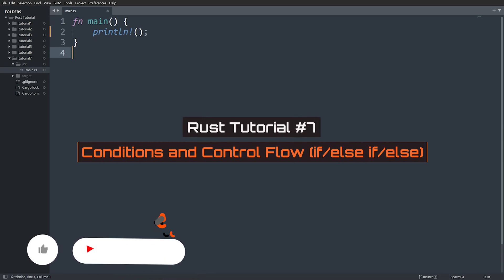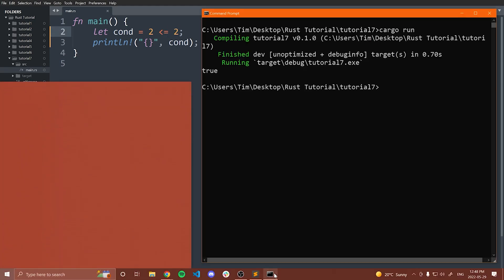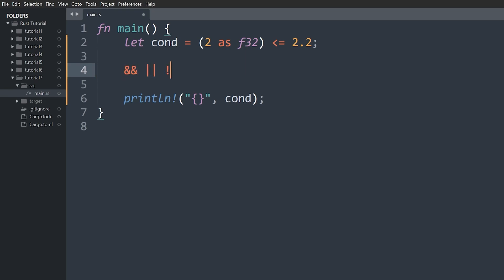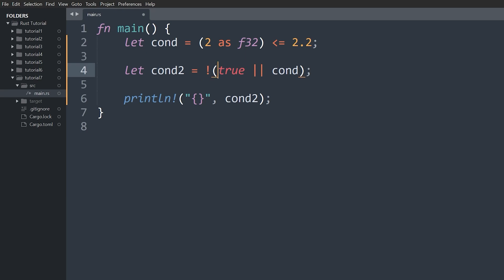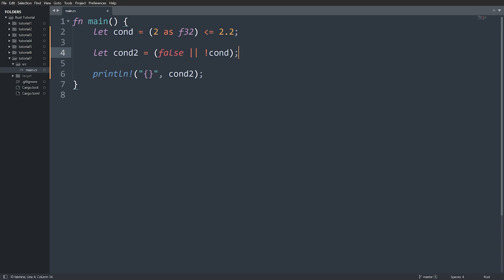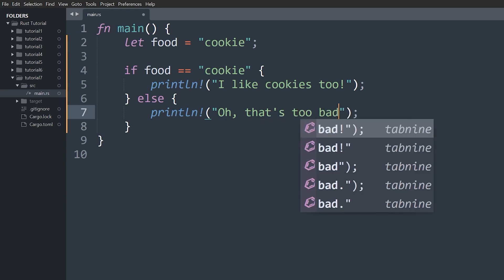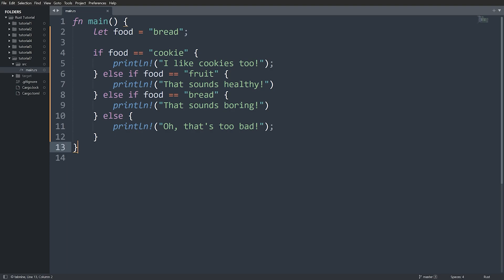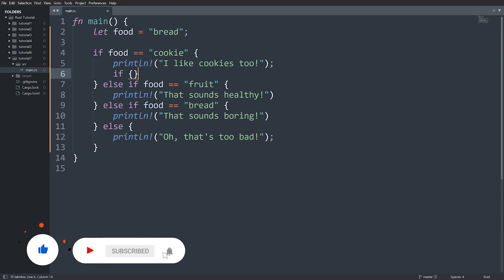Rust Tutorial #7 - Conditions and Control Flow (if/else if/else)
Hello everybody and welcome to video number seven in this Rust Programming tutorial series. In this video I will be going over conditions, compound conditions, and control flow so if elseif and else. I know many of you are already familiar with these topics or most likely you've seen other programming languages before, so I will go relatively quickly and just show you the core operators and syntax and all that. Enjoy!

⭐️ Timestamps ⭐️
00:00 | Introduction
00:48 | Conditions
03:04 | Compound Conditions
06:34 | Control Flow

⭐️ Tags ⭐️
-Tech With Tim
-Rust
-Rust Programming Language
-How To Code with Rust
-Rust Coding Tutorial
-Rust Not The Game